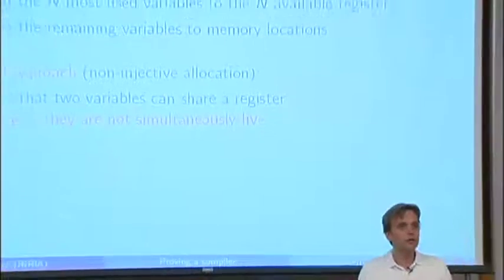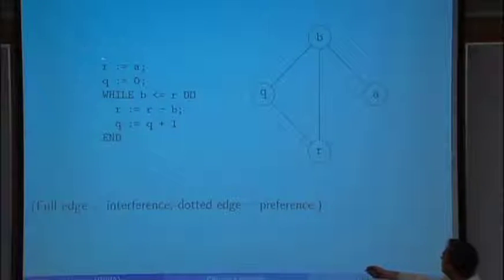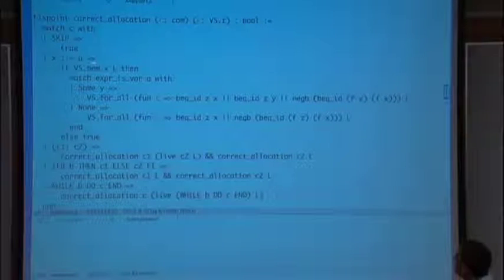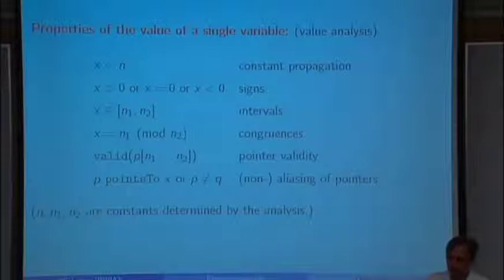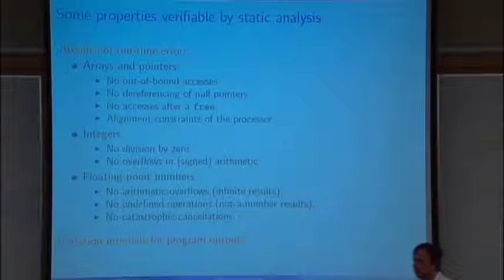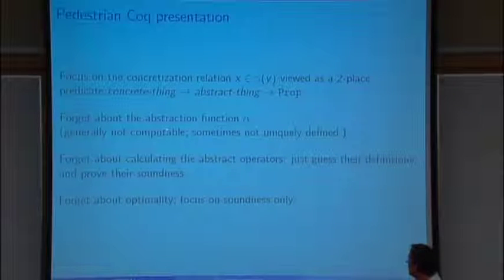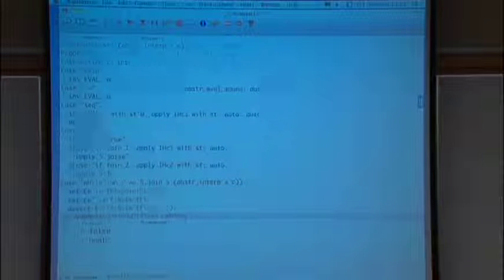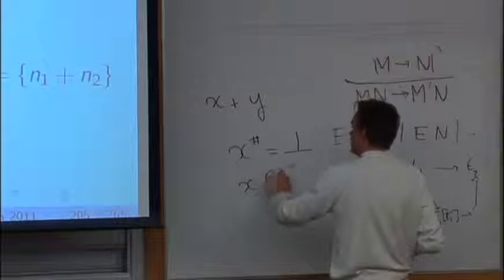13 - Compiler Certification — Xavier Leroy 4070101